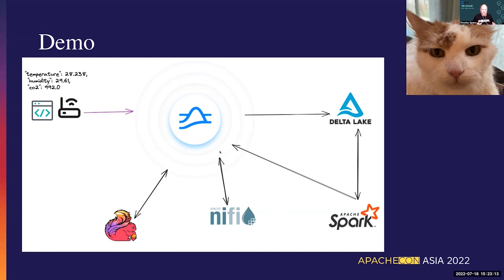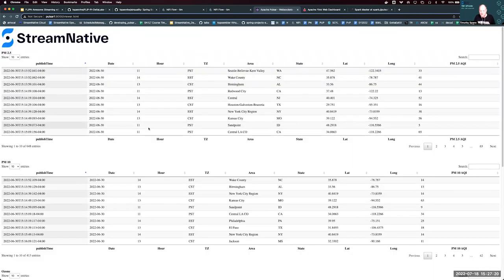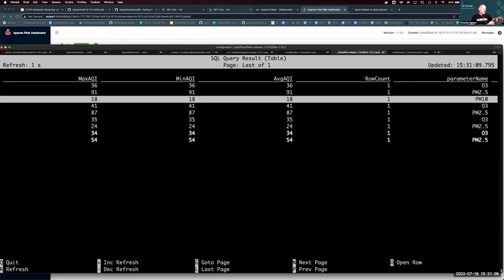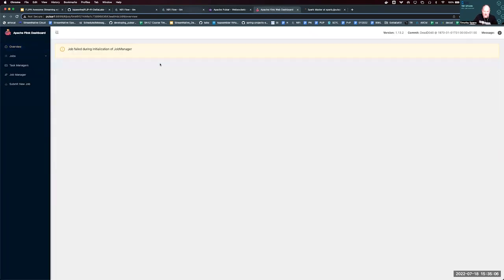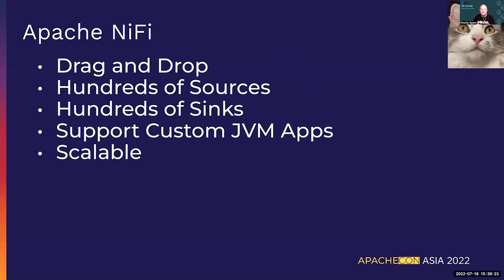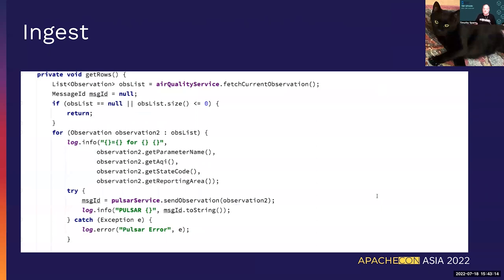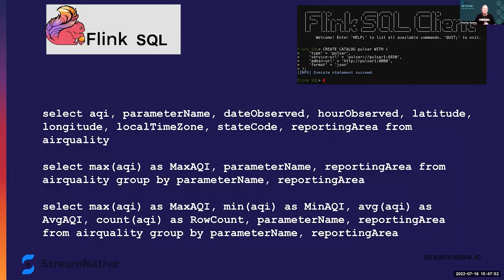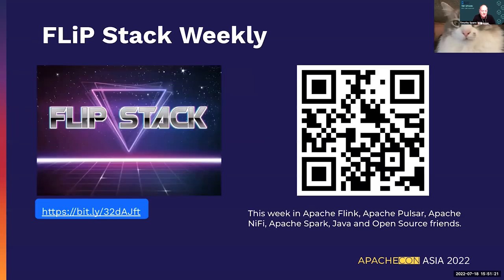Flipn Awesome Streaming With Open Source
Timothy Spann: StreamNative, Developer Advocate, Tim Spann is a Developer Advocate for StreamNative. He works with StreamNative Cloud, Apache Pulsar, Apache Flink, Flink SQL, Apache NiFi, MiniFi, Apache MXNet, TensorFlow, Apache Spark, Big Data, the IoT, machine learning, and deep learning. Tim has over a decade of experience with the IoT, big data, distributed computing, messaging, streaming technologies, and Java programming. Previously, he was a Principal DataFlow Field Engineer at Cloudera, a Senior Solutions Engineer at Hortonworks, a Senior Solutions Architect at AirisData, a Senior Field Engineer at Pivotal and a Team Leader at HPE. He blogs for DZone, where he is the Big Data Zone leader, and runs a popular meetup in Princeton on Big Data, Cloud, IoT, deep learning, streaming, NiFi, the blockchain, and Spark. Tim is a frequent speaker at conferences such as ApacheCon, DeveloperWeek, Pulsar Summit and many more. He holds a BS and MS in computer science.

In this talk I will walk through how to build different types of streaming applications utilizing Apache NiFi, Apache Flink, Apache Spark and Apache Pulsar together.
We will ingest various data and REST feeds to enrich and send to Apache Pulsar. We will build applications on top of this live streaming data with Web socket dashboards, Apache Spark SQL ETL and Apache Flink continuous SQL.
We will also ingest IoT sensor data from various devices and stream directly to Apache Pulsar via MQTT and native Pulsar protocol.
Finally at the end of this talk, developers will walk away with the What, How and Why of building this apps.